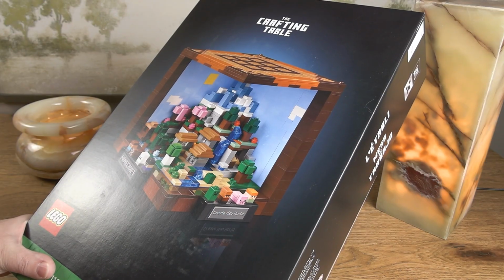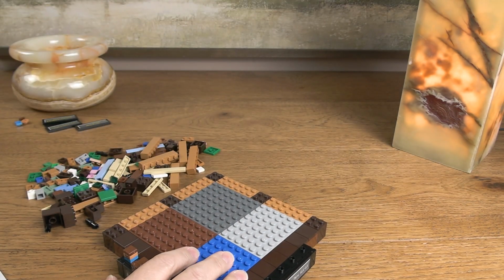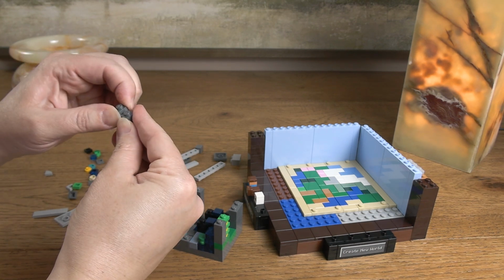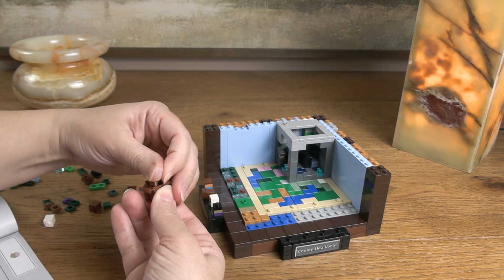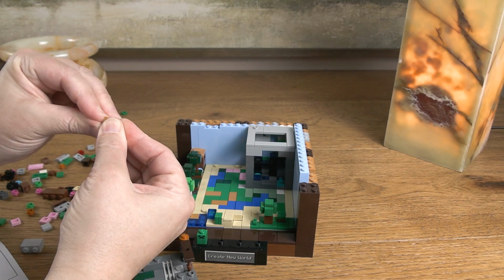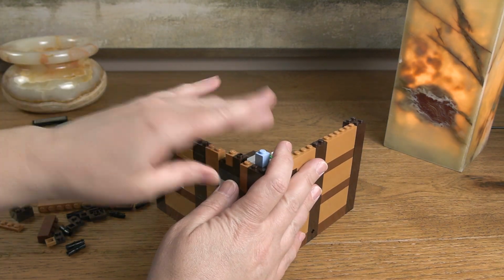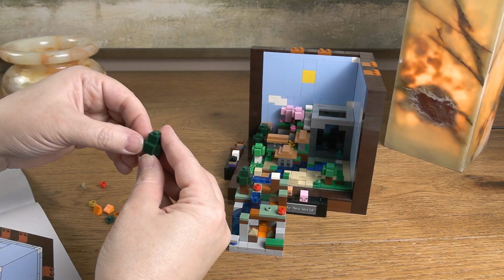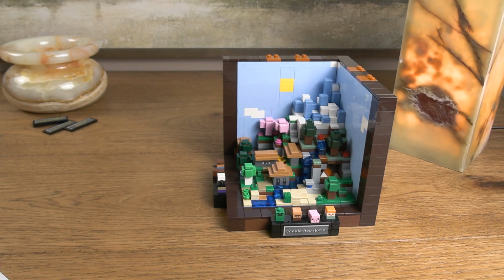Relaxing Chitchat and Full Build LEGO Minecraft: The Crafting Table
Take a moment away from all the hustle and bustle in your life and build LEGO® Minecraft™ The Crafting Table #21265 with me or sit back and relax as a mini world inside a fancy cube takes shape!

Designed for AFOL (Adult Fan Of LEGO) to enjoy and explore the techniques and pieces used.

00:00 - Intro and Bag 1
11:29 - Bag 2
20:58 - Bag 3
32:11 - Bag 4
40:34 - Bag 5
53:10 - Bag 6
01:03:09 - Bag 7
01:12:32 - Bag 8
01:20:55 - Bag 9
01:26:41 - Bag 10